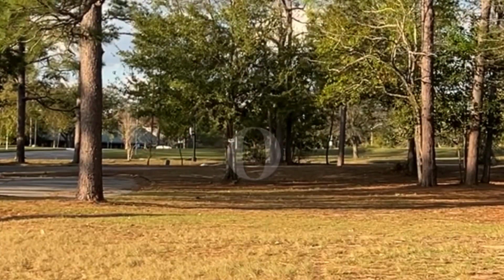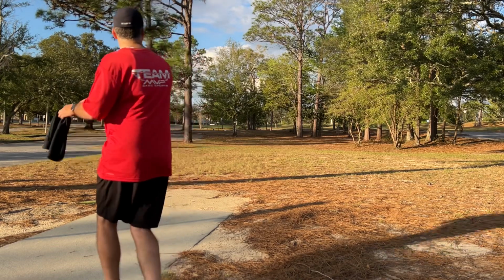Rec Rob Rambles… for 13 mins